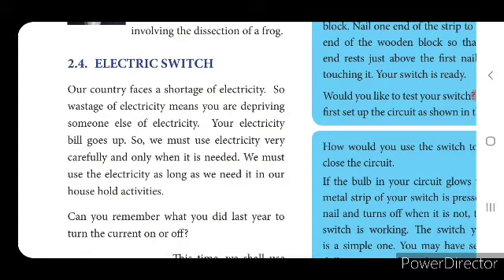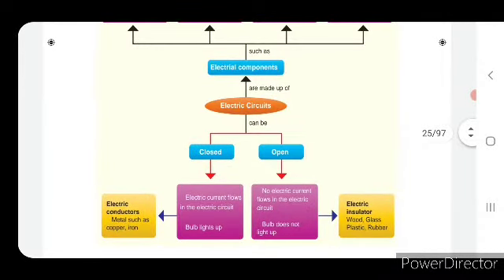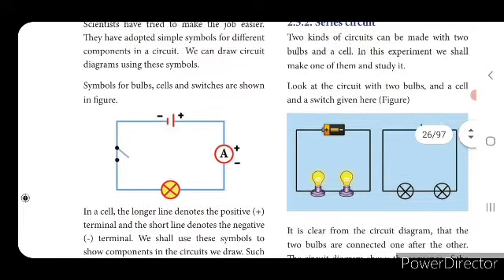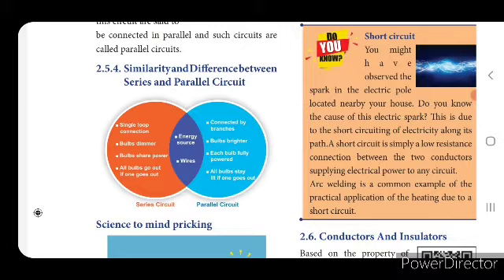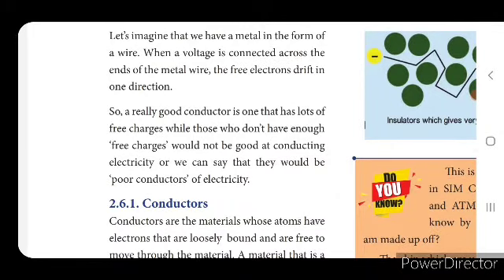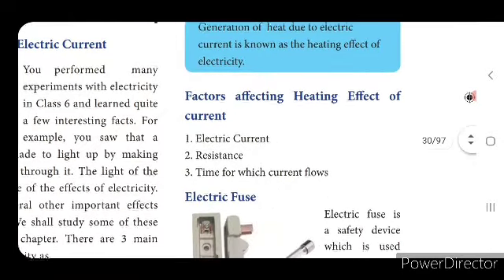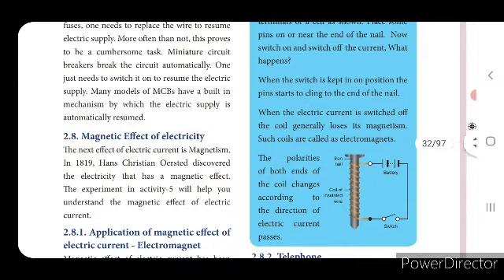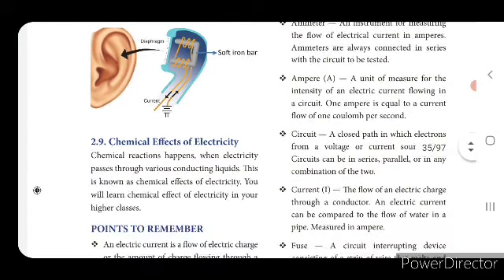VII SCIENCE ELECTRICITY PART2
ELECTRICITY PART2